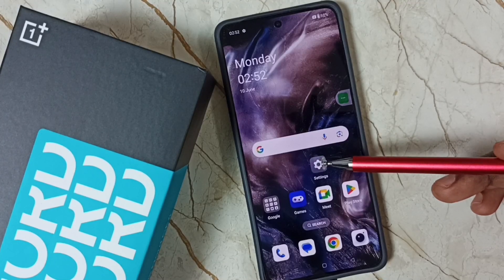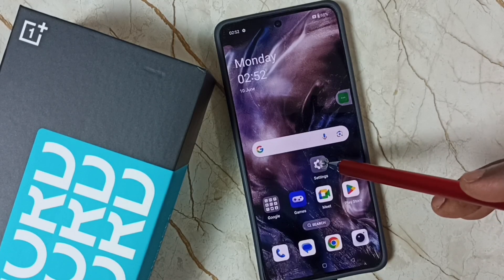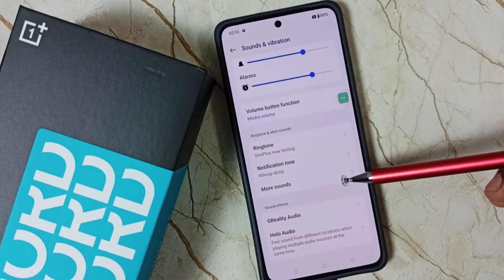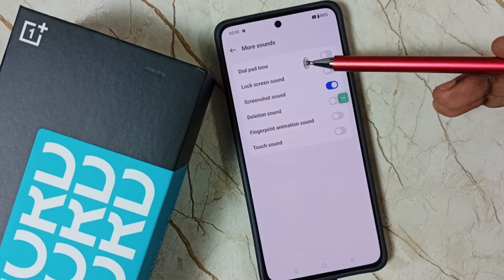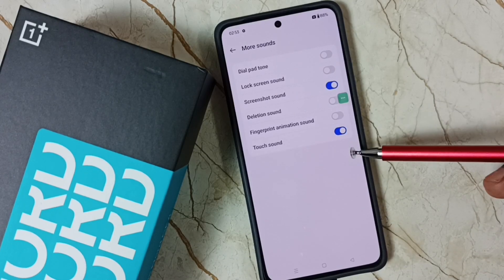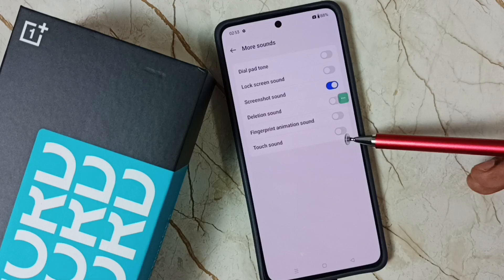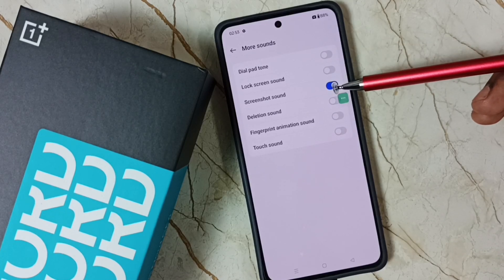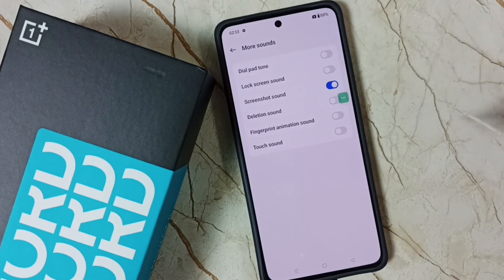How to Turn On | Off TOUCH Sound in OnePlus Nord CE4 5G